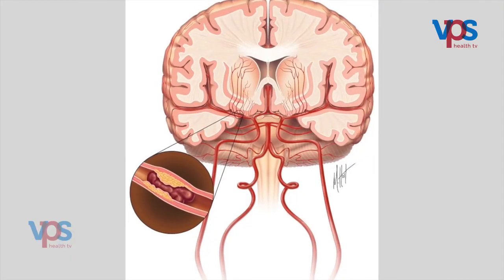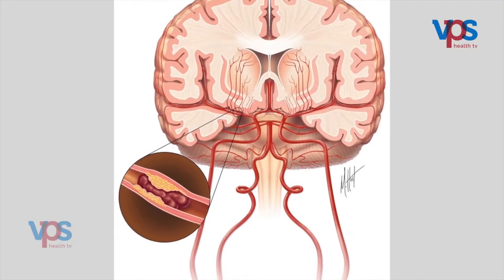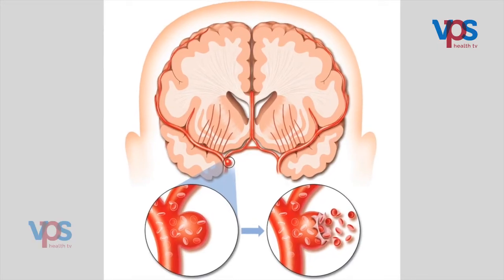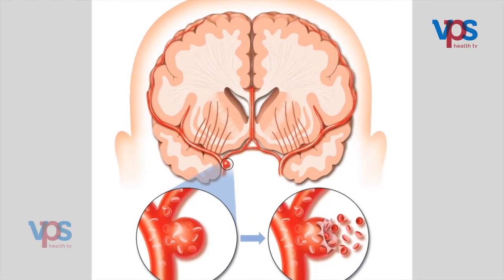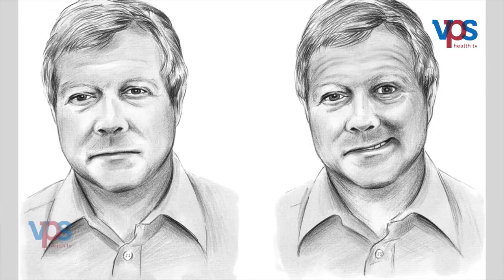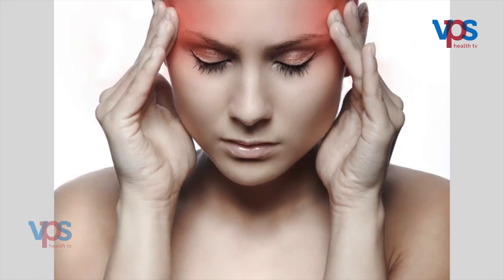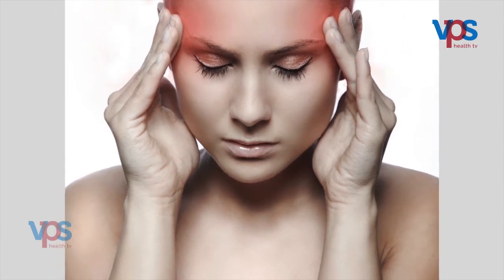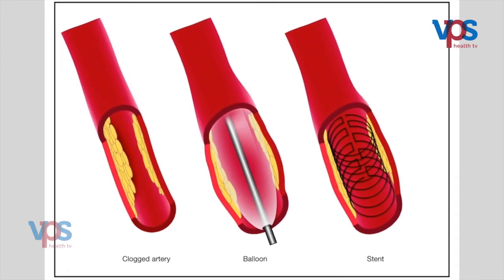What is Stroke? - Types, Symptoms & Treatment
Stroke is one of the most important leading causes of morbidity and mortality throughout the world. Stroke is defined as accute onset of a focul neurological deficit due to vascular coast. This means there is an impairment of the body functions due to an interruption to the blood supply to the brain. Stroke may be of 2 types:- ischemic or hemorrhagic.